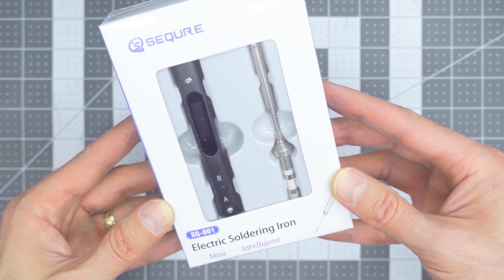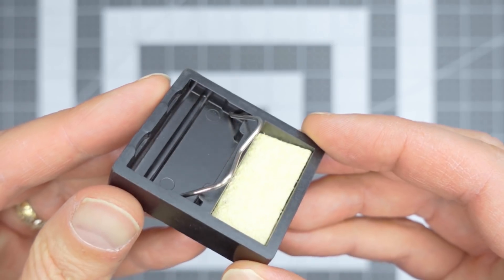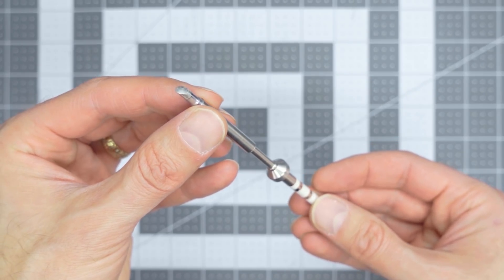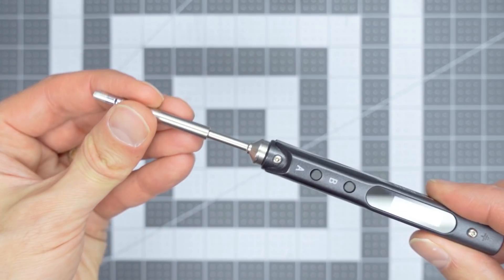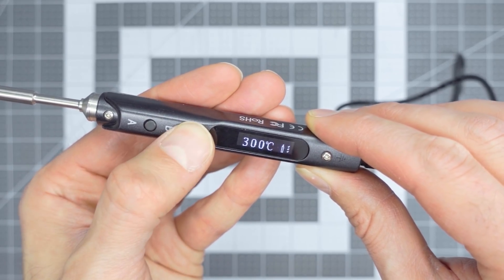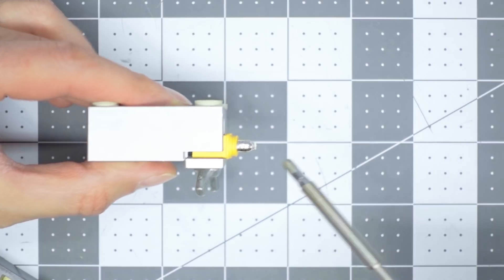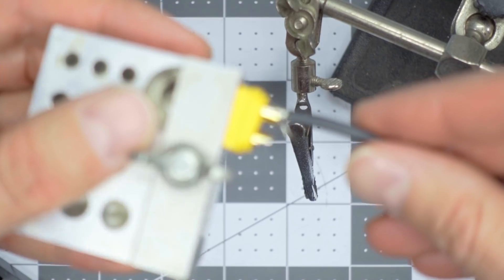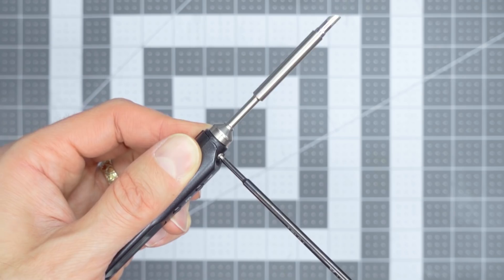The PERFECT Gift for the RC Enthusiast!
I review and test this super-handy mini, mobile soldering iron from Sequre. Like others in this category, you can use an existing LiPo battery to power this soldering iron for true, go anywhere potential. I was impressed with how fast it heat up, and how well the tip worked for our typical gauge of wiring. With it's compact size, there's no reason not to pick up one as the perfect gift for the RC enthusiast in your life.

Buy my gear here:

16mm Sigma
55-210mm Sony